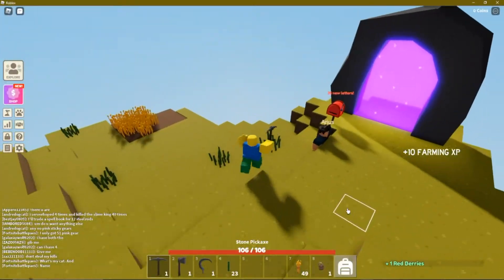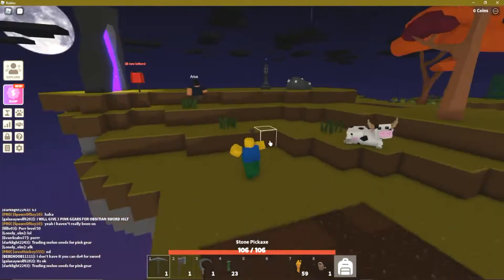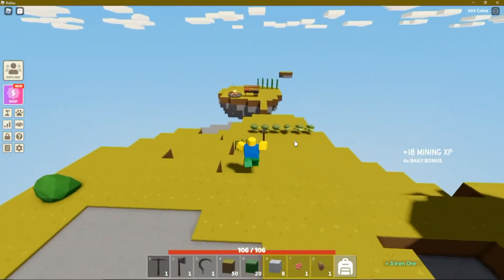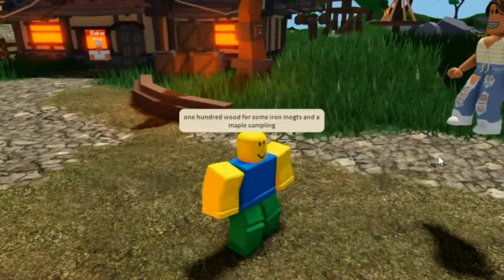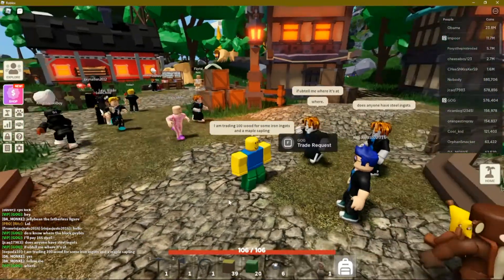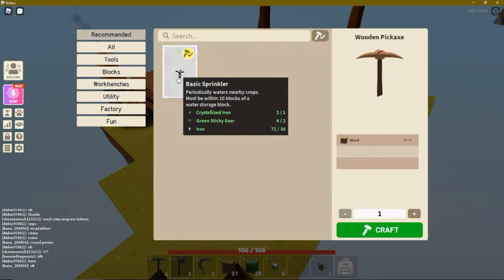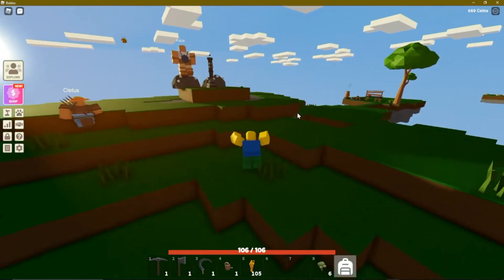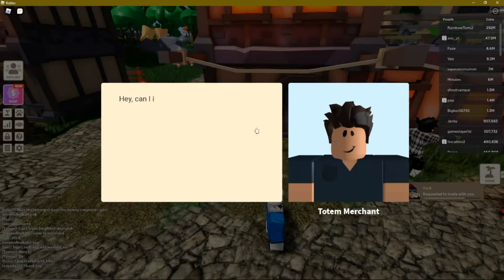ROBLOX ISLANDS noob to pro Spring 2022 episode3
If you want to automate some of these grinding tasks while playing on PC you could use Tiny Task.  This video will guide you through using Tiny Task the key and mouse recorder playback tool in Roblox Islands.